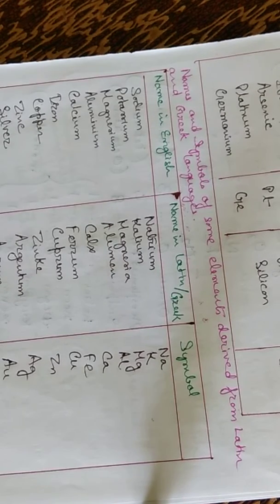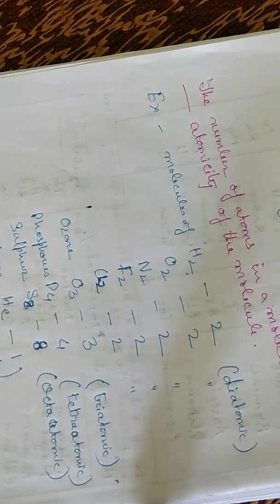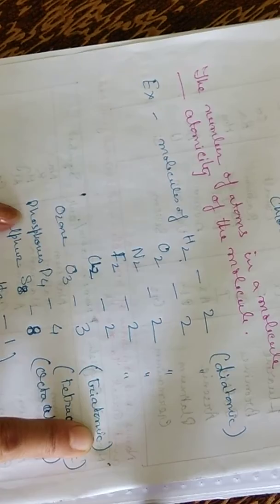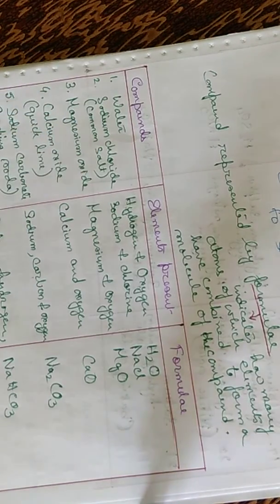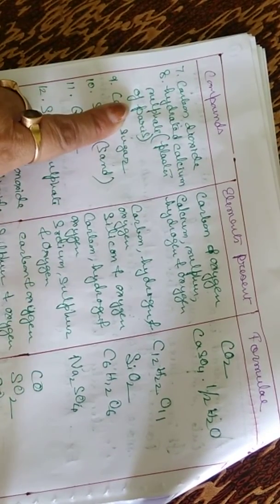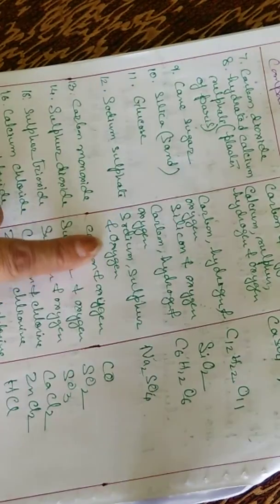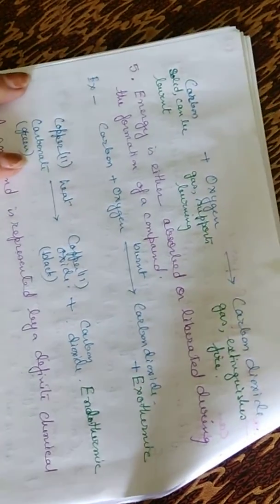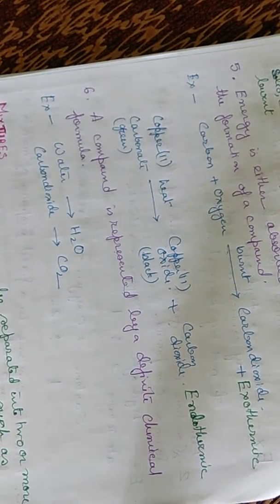Element, Compound And Mixture, Part II, ICSE, CLASS VII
Element Represented By Symbols, ICSE, CLASS VII